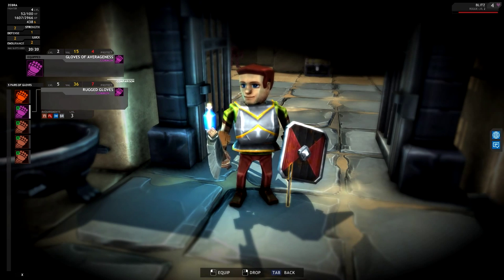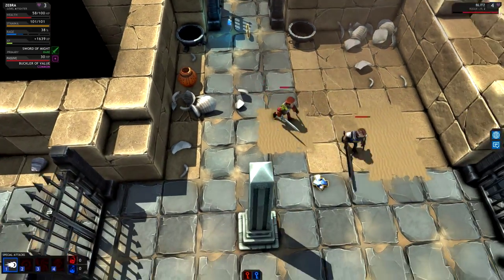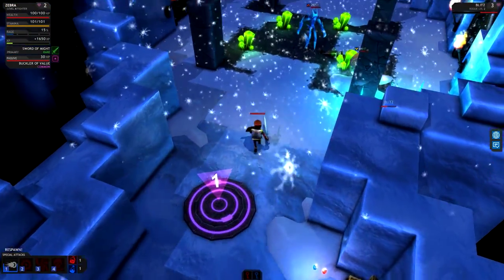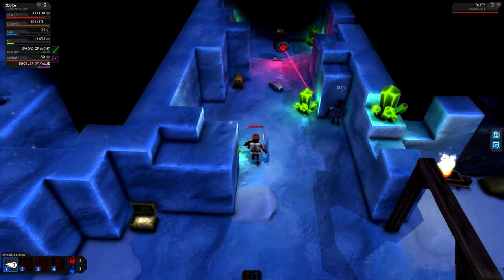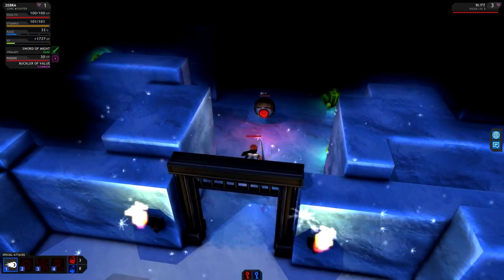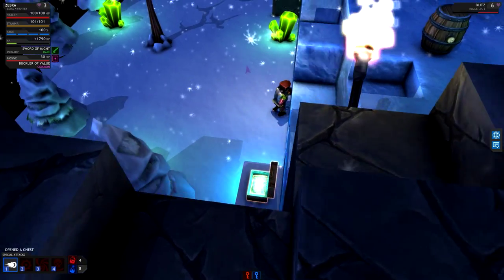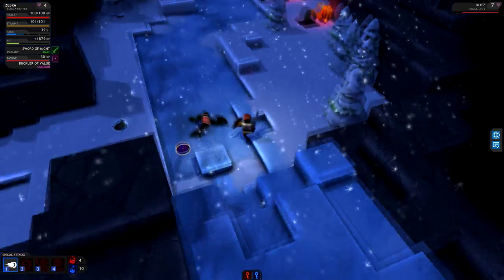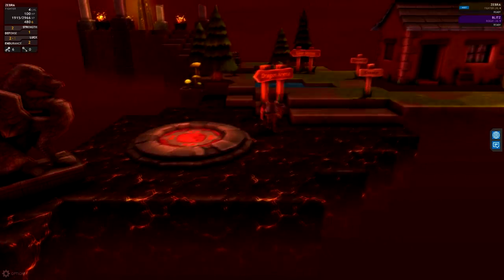Fight the Dragon w/ Blitzkriegsler - Episode 1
Playing Fight the Dragon with Blitzkriegsler to promote its upcoming sale!